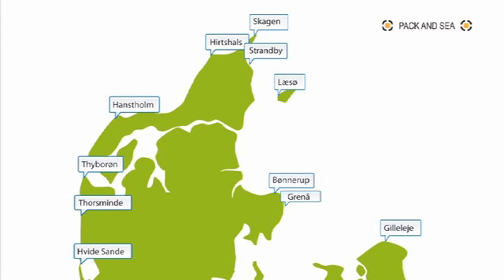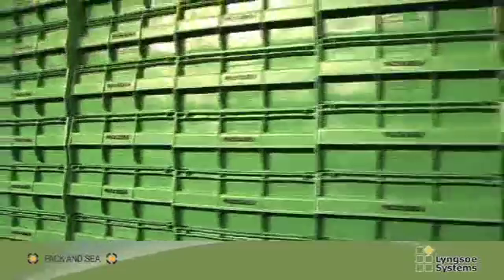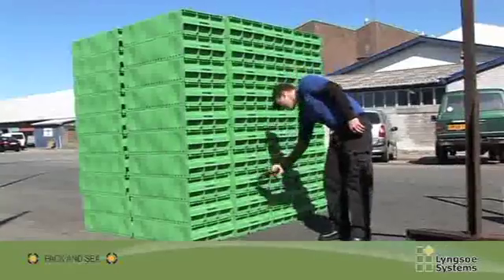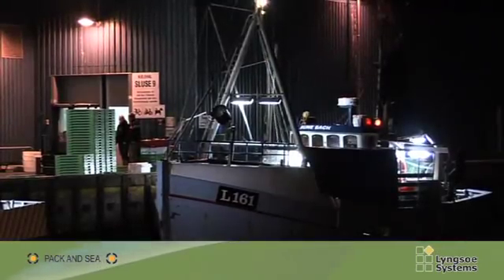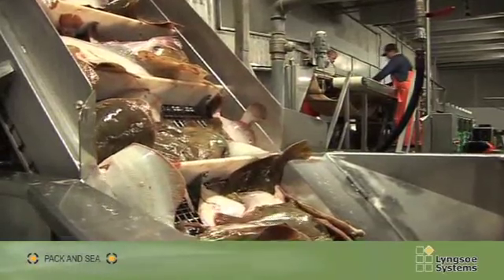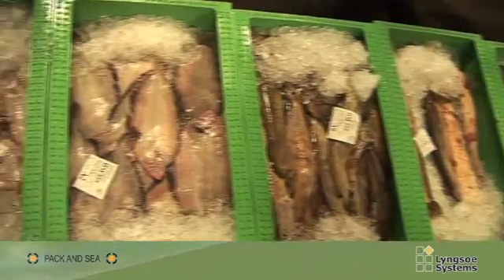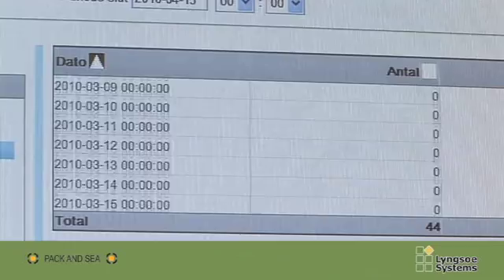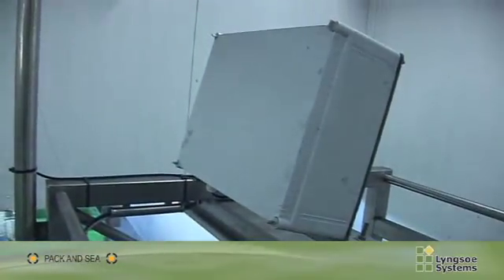Asset Management: Tracking of fish crates with RFID for Pack and Sea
Tracking of assets using RFID in the fishing industry - Pack and Sea & Lyngsoe Systems A/S. English Version.

The Lyngsoe Asset Mangagement Solution creates transparency and helps to streamline working routines which in turn boosts revenue for all parties involved in the supply chain.